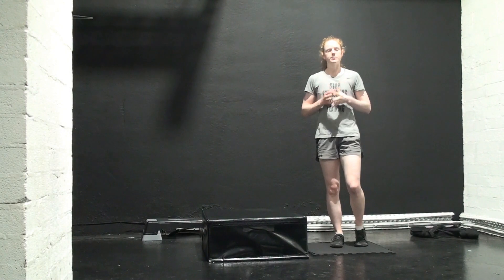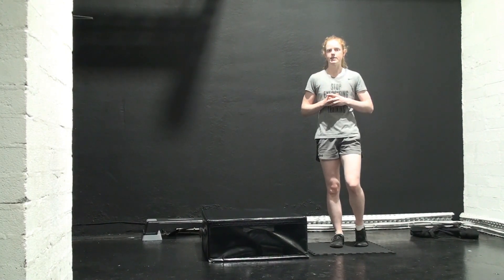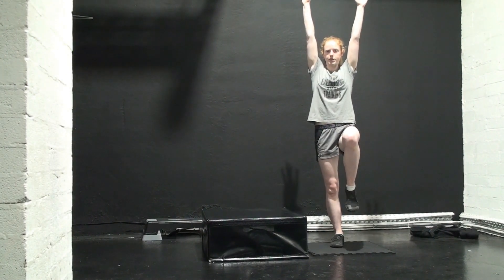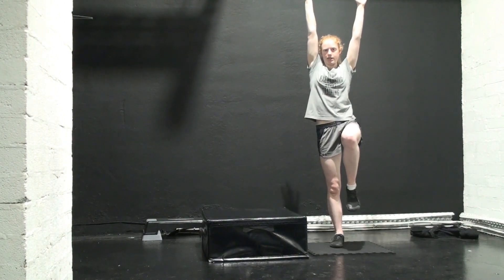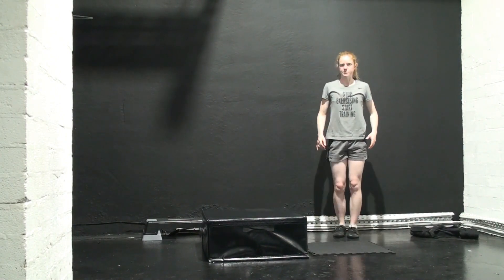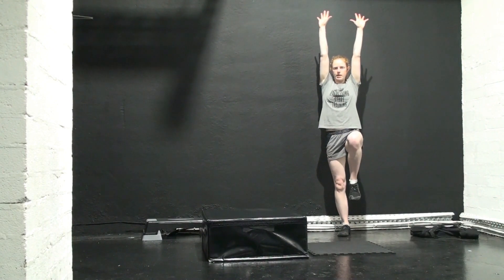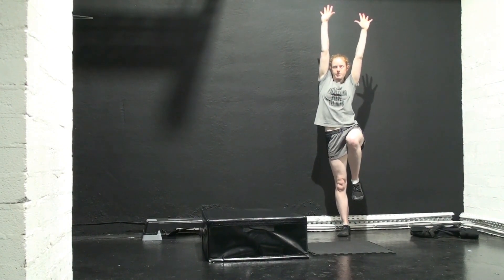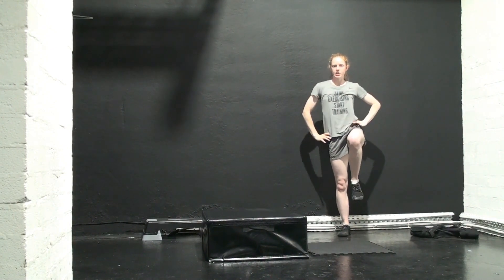How To: Hip Lock